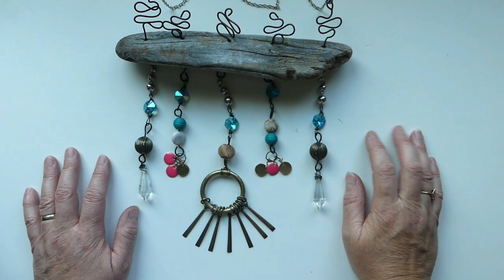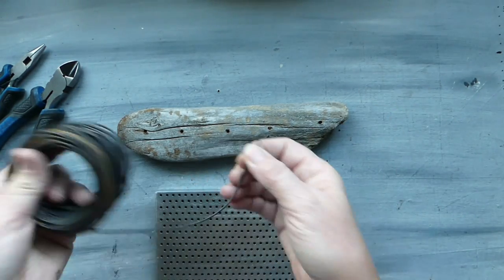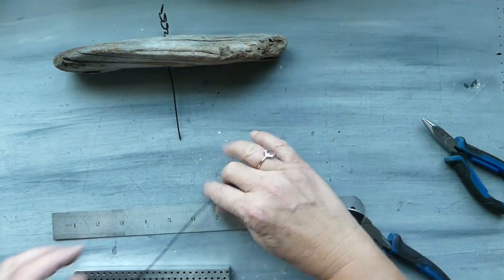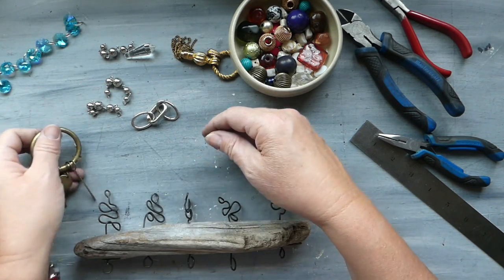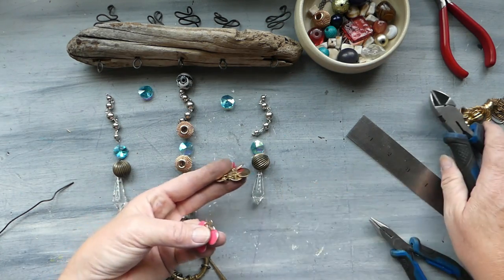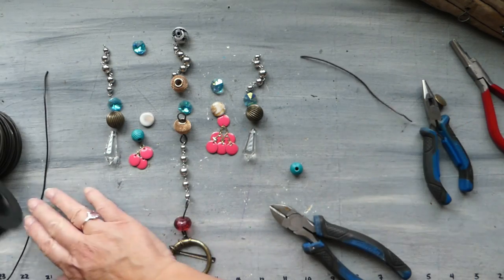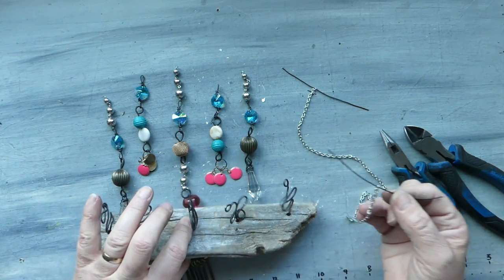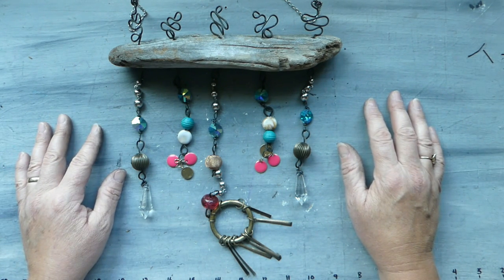Use Old Jewelry and Driftwood to make Wind Chimes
Hey everyone! Welcome to The Art2tor channel!

Once again I am  recycling items I already have kicking around the craft room to create this adorable diy wind chime at home using old jewelry and driftwood.
Even though whats old is new again there are some styles of jewelry and accessories we would never be caught dead wearing again! Sooo, instead of throwing them out, Ill show you how to use old jewelry and driftwood to make these charming wind chimes.

I've included some links here for other projects I think you may enjoy;

Laura